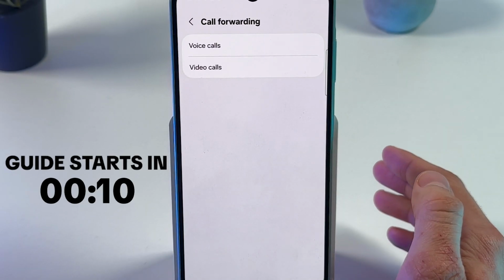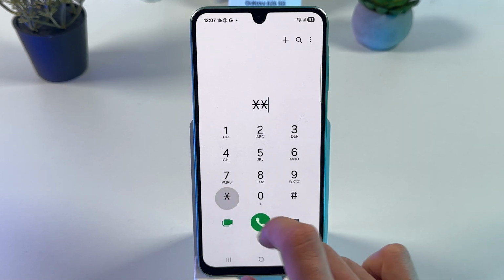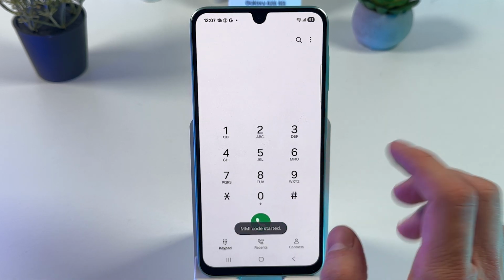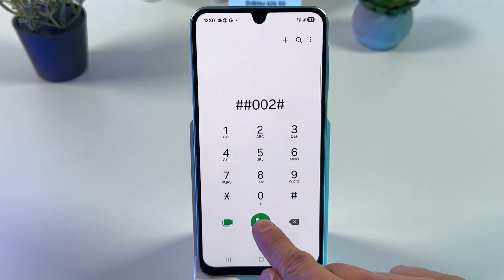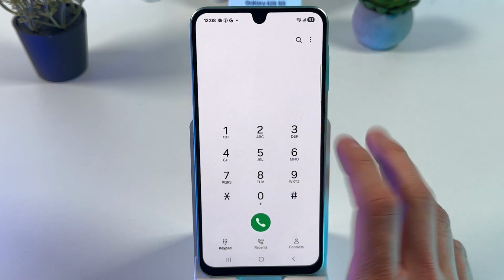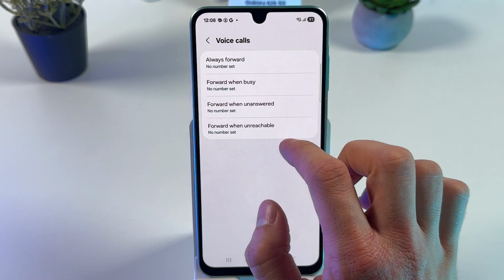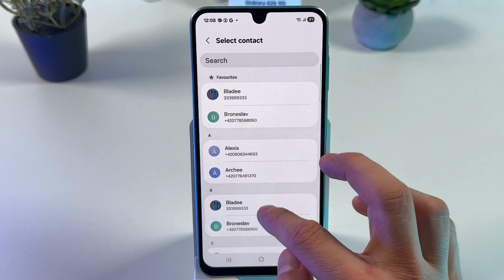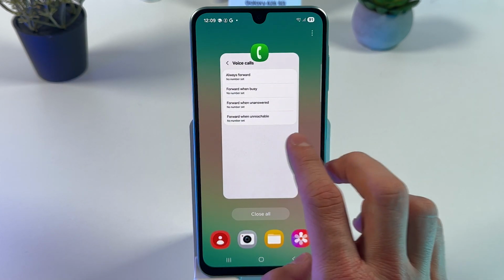How to Manage Call Forwarding on Your Samsung Galaxy A26 - Easy Step-by-Step Guide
Discover the simple steps to manage call forwarding on your Samsung Galaxy A26 effortlessly in this detailed tutorial! Whether you're looking to enable it to direct calls to another number when you're busy, or disable it to take all calls on your device, I’ve got you covered. Watch as I navigate through the settings to tweak these options seamlessly, demonstrating both straightforward menus and quick dial codes for immediate results. Perfect for Samsung Galaxy A26 users seeking practical phone management tips!

This video also covers the following topics:
- Enable Call Forwarding: A Step-by-Step Guide for Samsung Galaxy A26
- How to Manage Call Forwarding Settings on Your Samsung Galaxy A26
- Disabling Call Forwarding Made Easy on the Samsung Galaxy A26